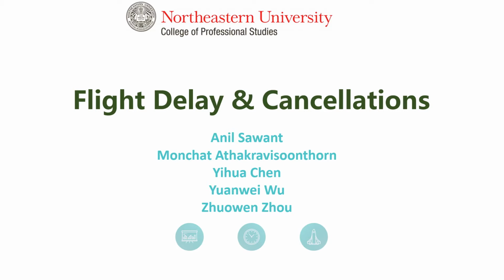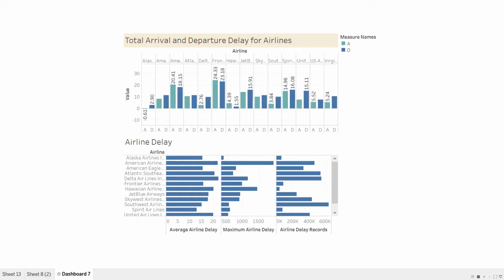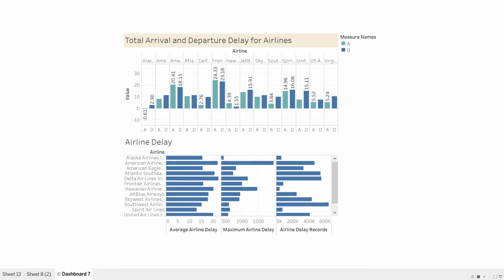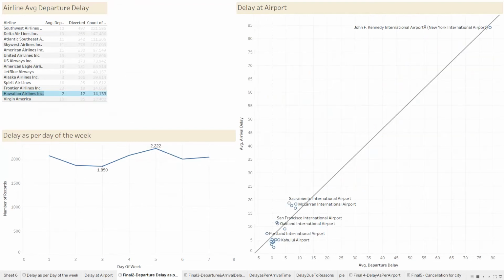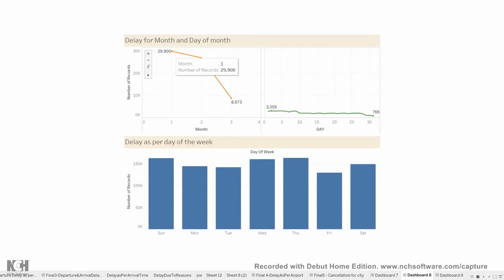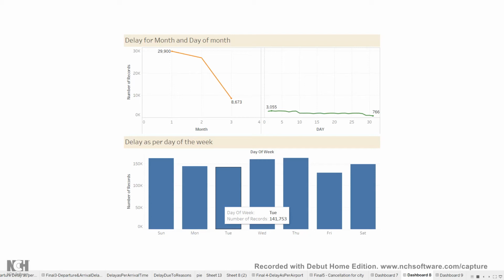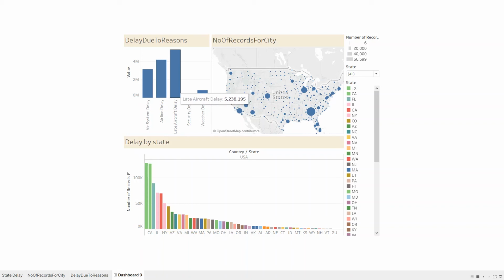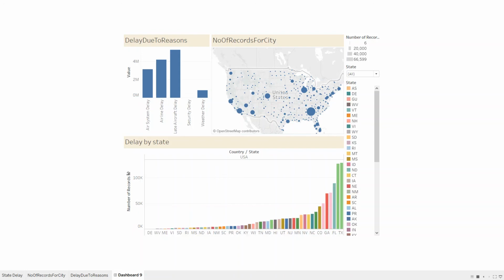Airline Delay Project